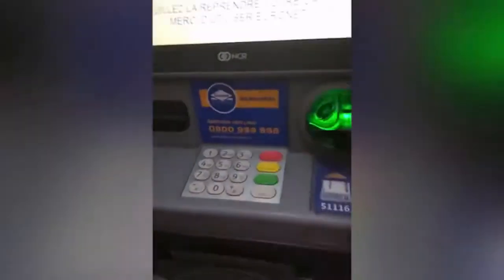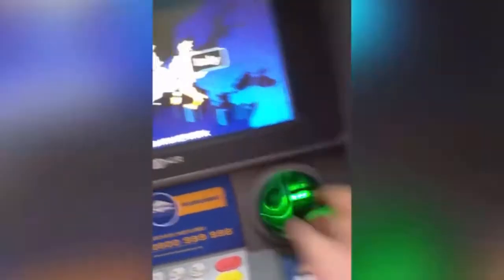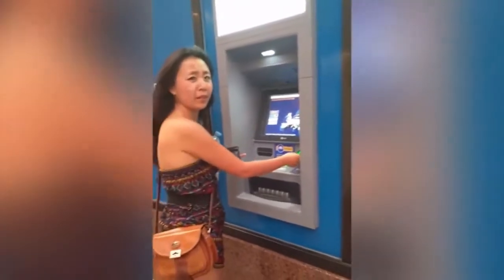Guy Shows You How To Spot A Card Skimmer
People get their card details stolen all the time, this video should help you spot them.

Video by CyberSecurity101